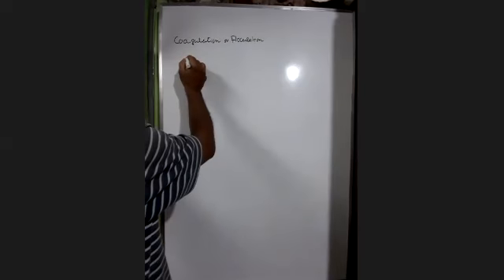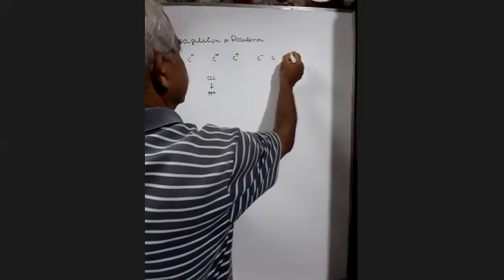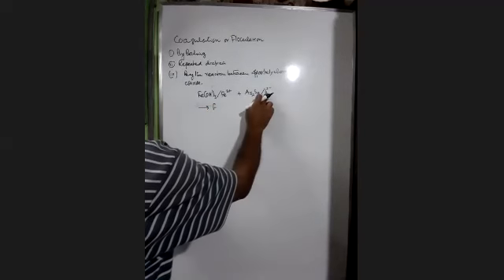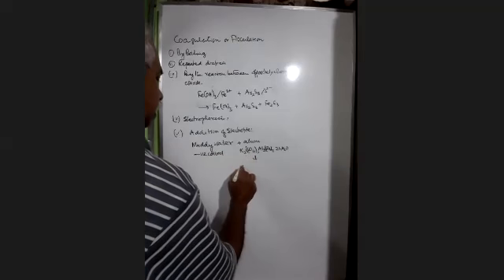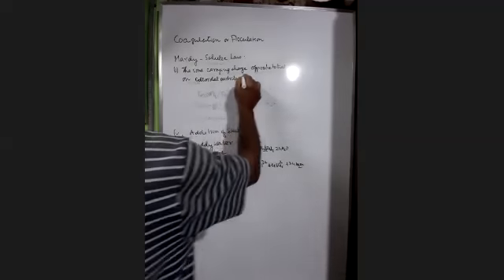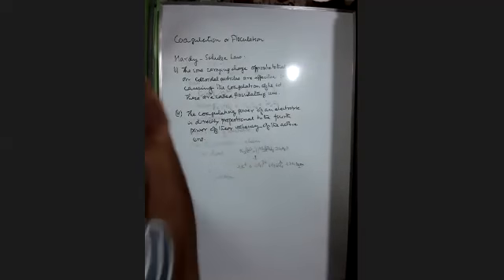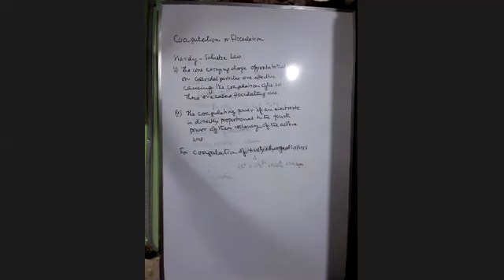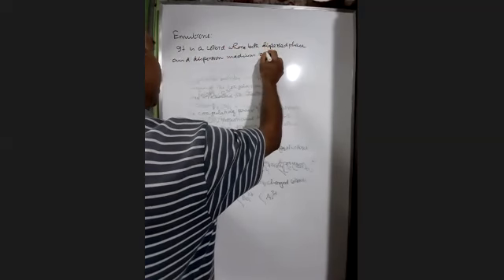SURFACE CHEMISTRY- 4